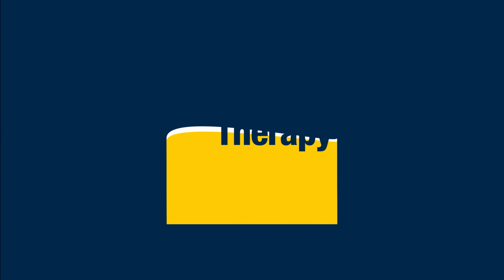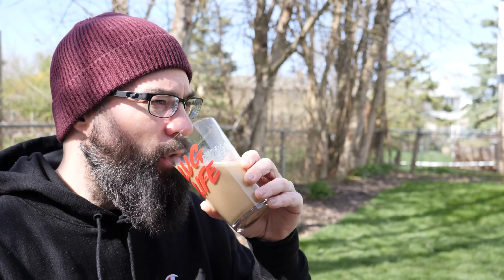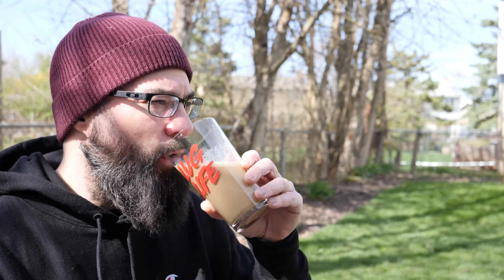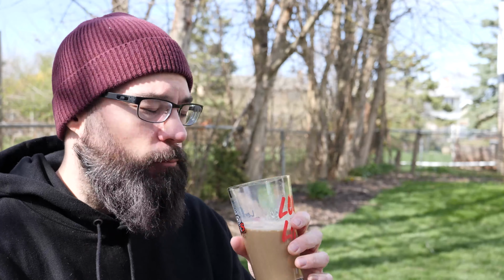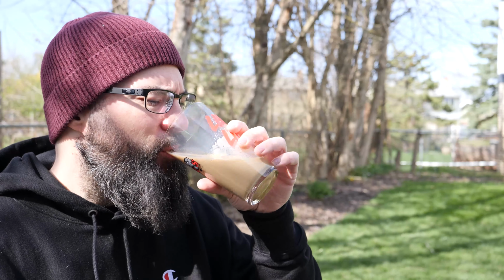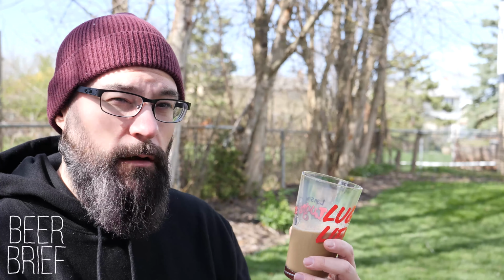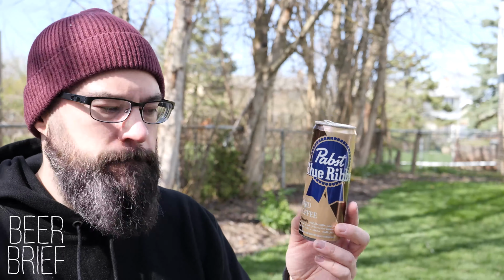Pabst Blue Ribbon - PBR Hard Coffee Review | Not Beer Brief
Pabst Blue Ribbon Hard Coffee is a 5% ABV Malt Beverage from Pabst Brewing Company in Milwaukee, Wisconsin - and has gone national. In this (not) beer brief, I'm taking a taste to see if it's worth it's cream, or if it's ground out. It's PBR's first non-beer product (since followed by a few hard seltzers) and uses arabica and robusta coffee beans with vanilla. Are you looking for a hard coffee, and is this one you should pick up?